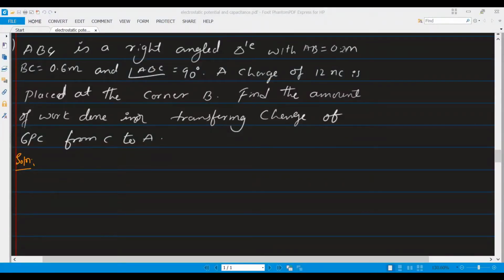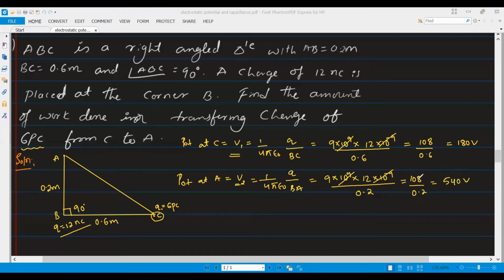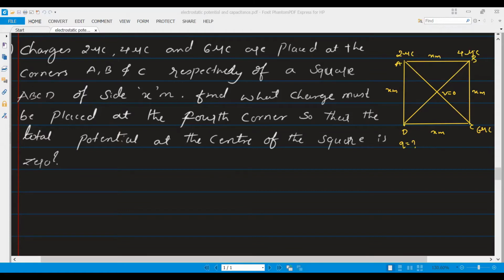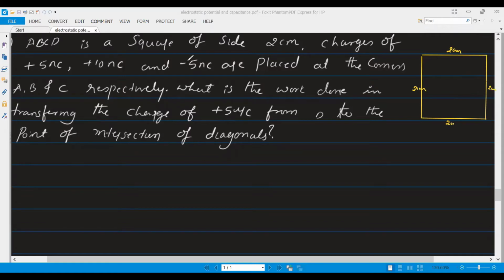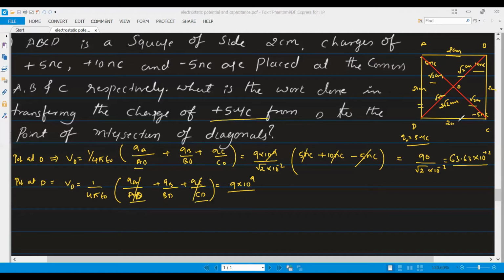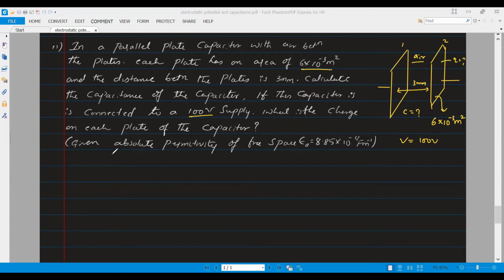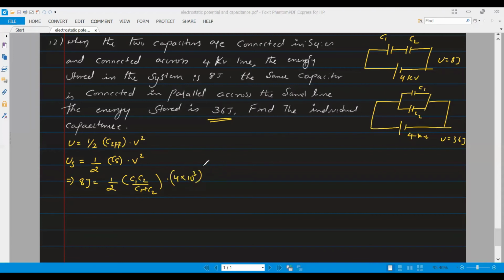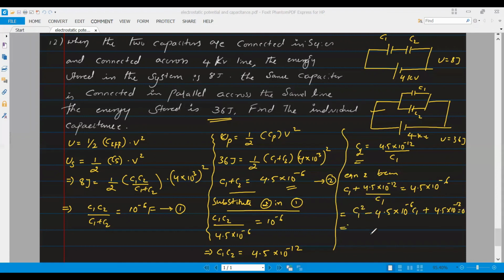electric potential and capacitance lecture- 2